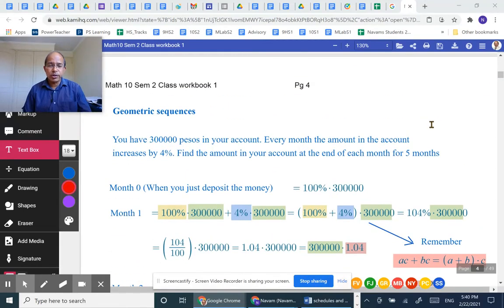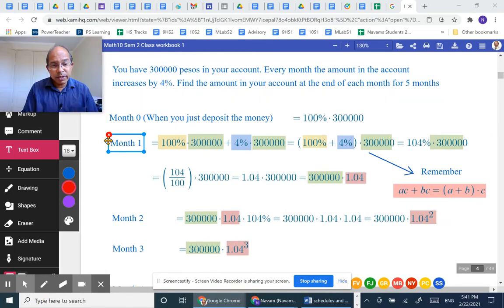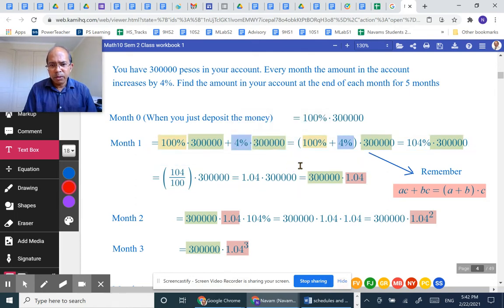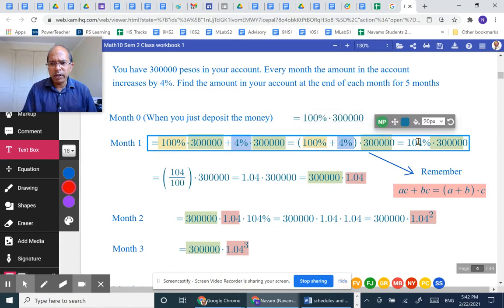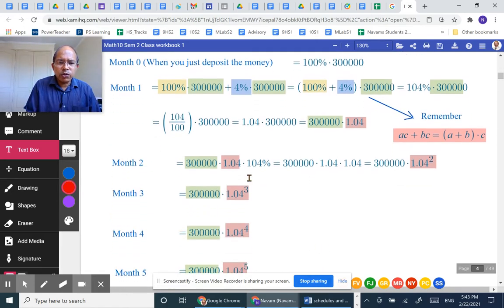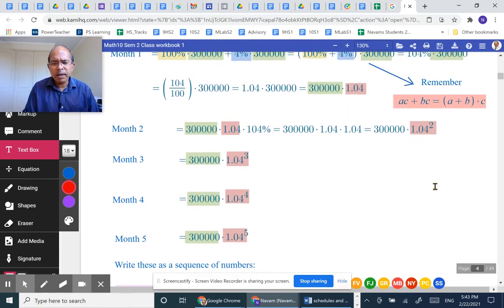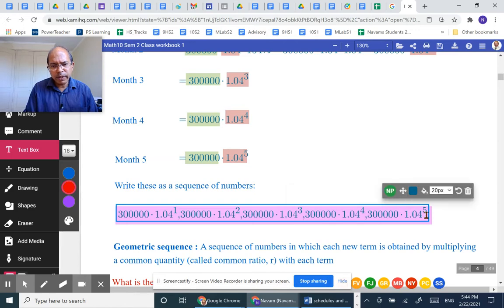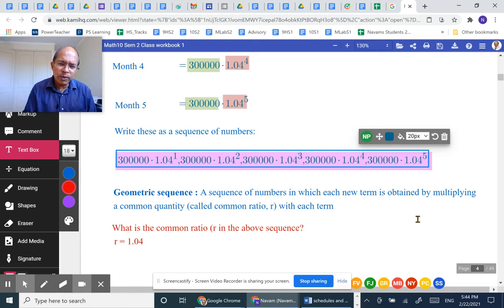Geometric Sequences in Financial Math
An example of interest earned on a bank deposit is used to show how the terminal returns are in the form of a geometric sequence.